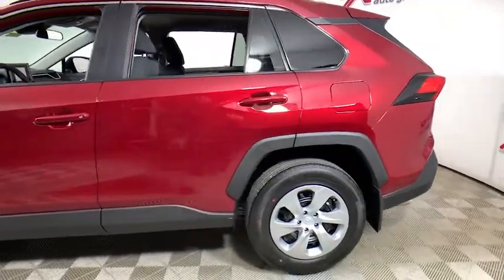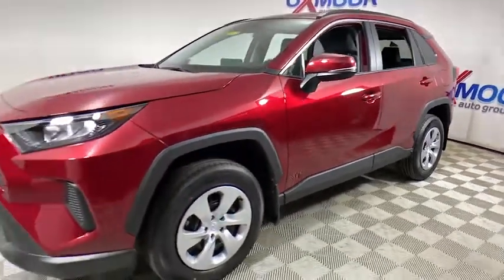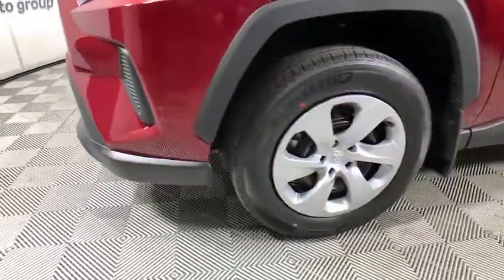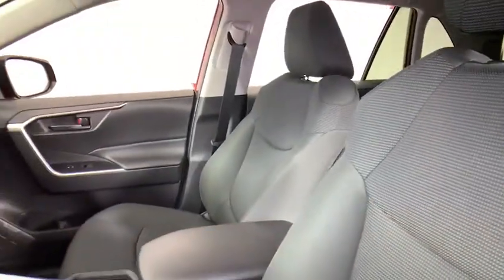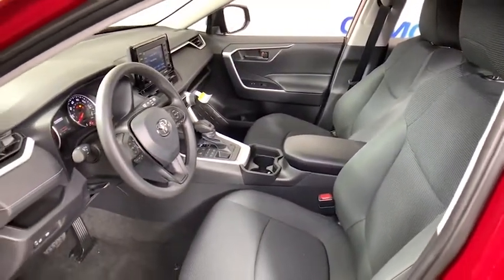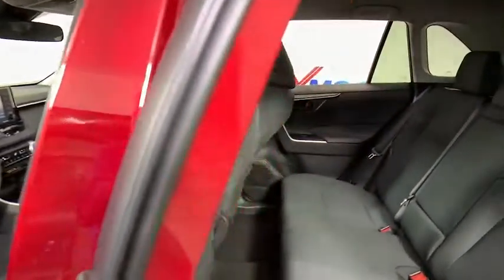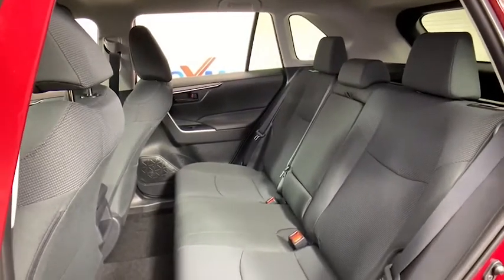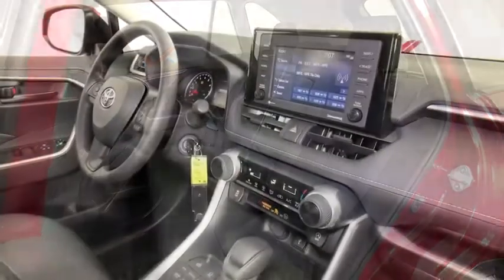2021 Toyota RAV4 at Oxmoor Toyota | Louisville & Lexington, KY N9939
Ruby Flare Pearl New 2021 Toyota RAV4 available at Oxmoor Toyota in Louisville, Kentucky. Servicing the Lexington, Elizabethtown, KY New Albany, IN Jeffersonville, IN area.

Oxmoor Toyota
8003 Shelbyville Rd

2021 Toyota RAV4 Ruby Flare Pearl Factory MSRP: $30,128 $2,693 off MSRP! LE All Weather Floor Liners and Cargo Liner, Blind Spot Monitor w/ Rear Cross-Traffic Alert - Color-Keyed Heated Power Outside Mirrors w/ Turn Signal & Blind Spot Warning Indicators, Special Color, Rear Cargo Area Cover, Mudguard, AWD, Black w/Fabric Seat Trim. 27/34 City/Highway MPG Price includes: $1250 - TMS Customer Cash. Exp. 01/04/2021